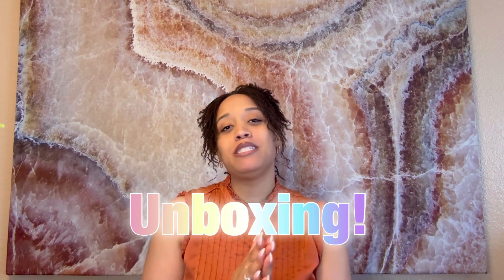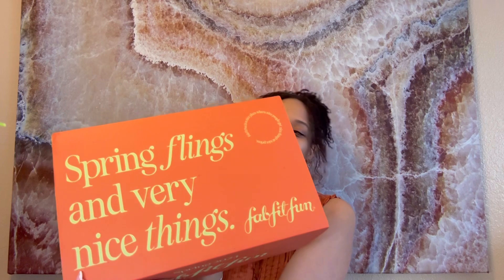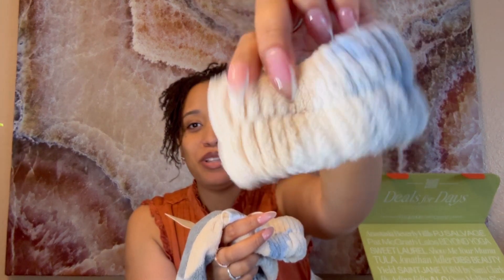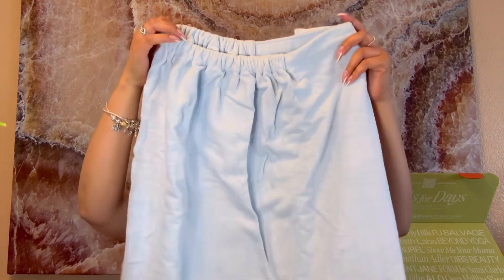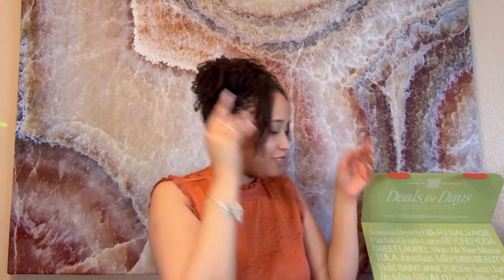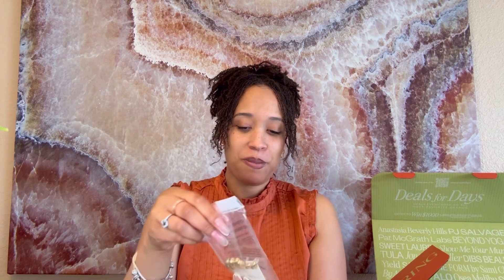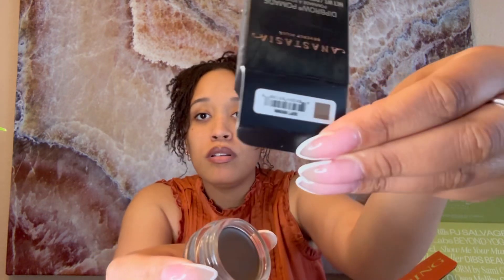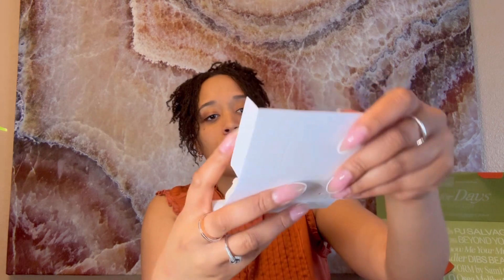Spoliers! FabFitFun 2024 Spring Unboxing!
FabFitFun Codes Expire On 4/10/24.

Annual Code: Brittney20
Seasonal Promo: Brittney20